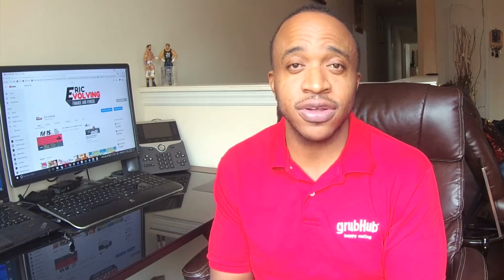GrubHub Delivery Drivers | 10 ten Tips For Delivery Drivers | Bloopers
Ten tips for New and and Existing GrubHub Delivery Partners / Drivers.

WEEKLY UPLOADS